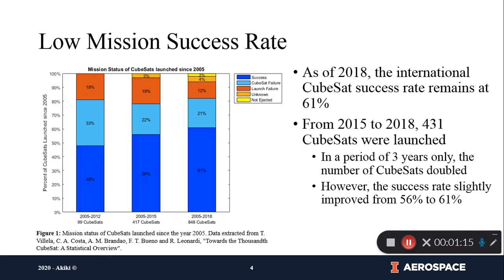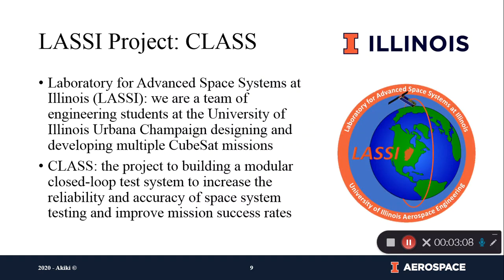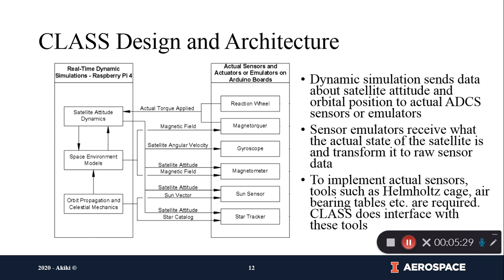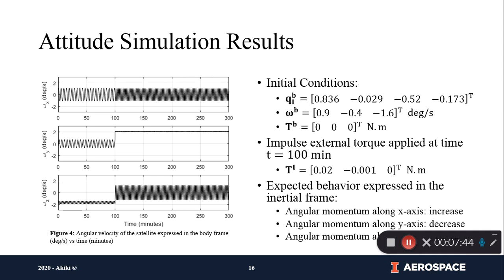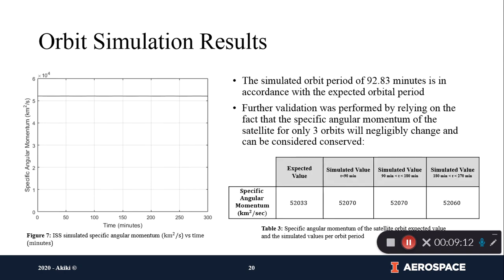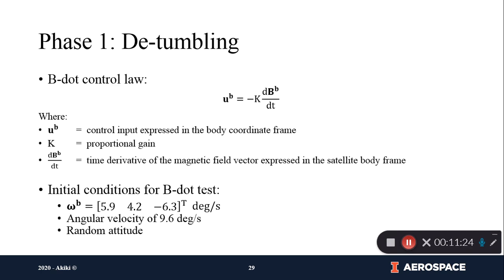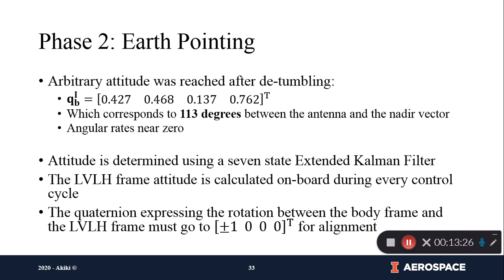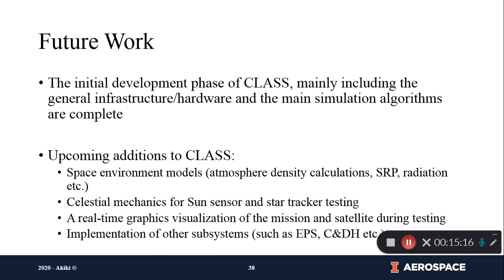Closed Loop Analysis of Space Systems CLASS: A Modular Test System for CubeSat Development